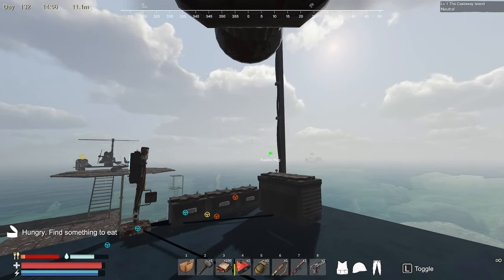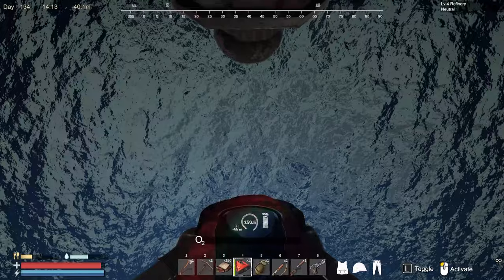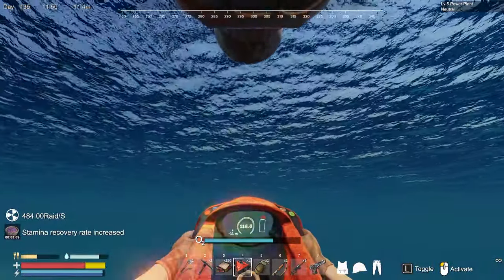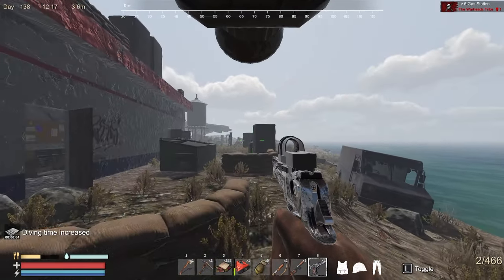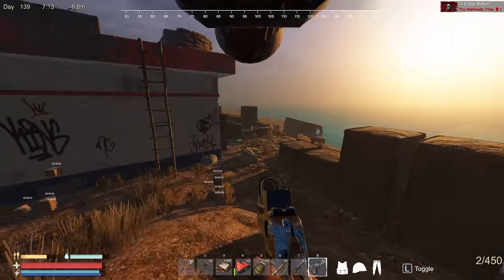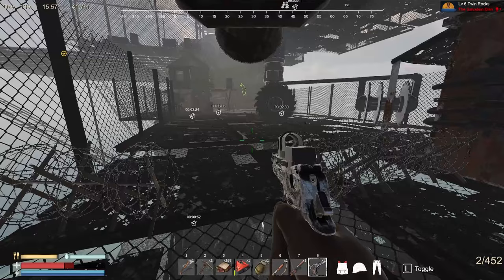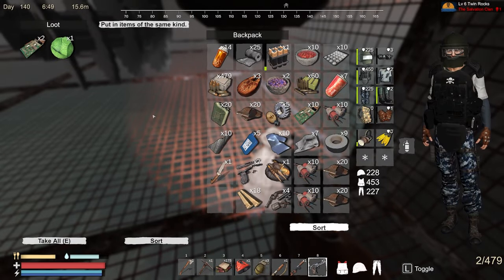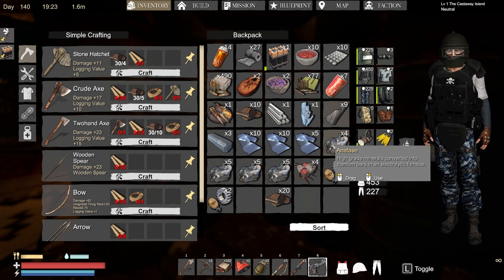Discovering Quartz And Building A Solar Power Station In Sunkenland! | Ep22